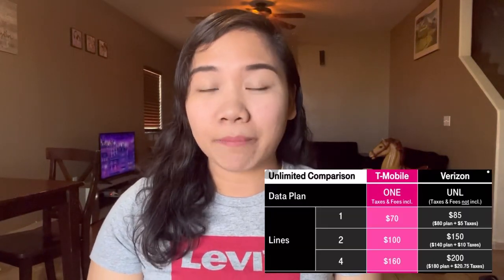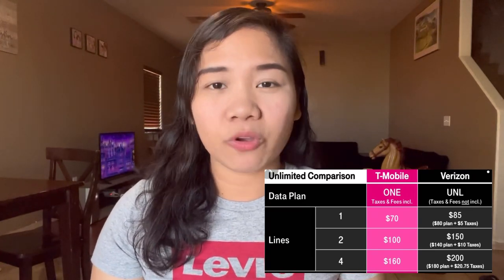Important Process to do upon Arrival in USA | Alissa Lifestyle Vlog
Important Process to do upon Arrival in the USA | Alissa Lifestyle Vlog

Is your US Visa approved? Well, congratulations! Once you get your CFO sticker, you are ready to come here in the USA!

Now, what's to do next? After your arrival in the USA, you need to process lots of things. In this video, I explained the process that you will do upon arrival in the US. I hope that this video will help you. ☺️

My name is Alissa and I make videos in my youtube channel at Alissa Lifestyle Vlog so I can share how I was able to live and teach in the USA.

Do you want to know if you are qualified to teach in the USA?

Send me the following information:
✔️Degree
✔️Number of years as a classroom teacher
✔️Current school and position

Find me at:
Facebook & Youtube: Alissa Lifestyle Vlog
Facebook Group: Flipino Teachers Unite in USA